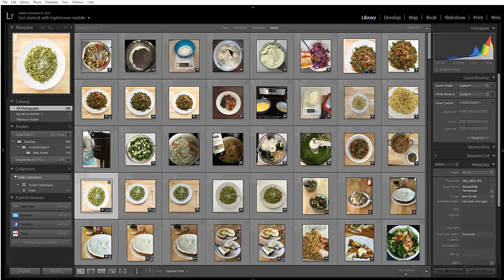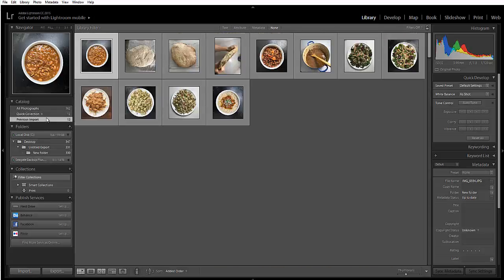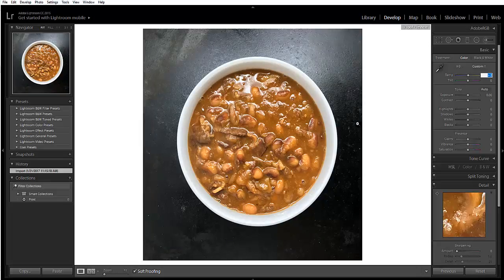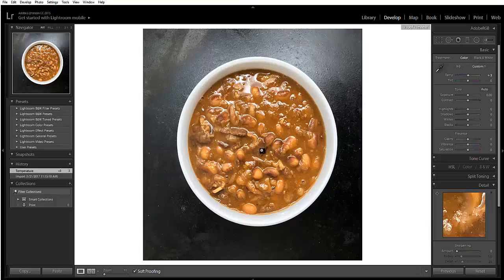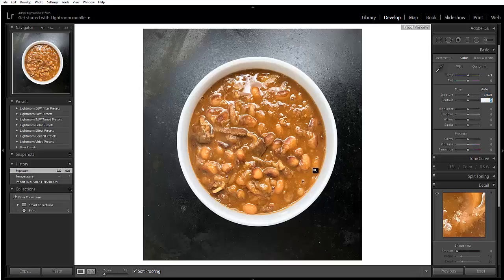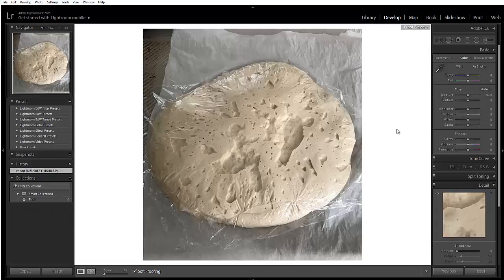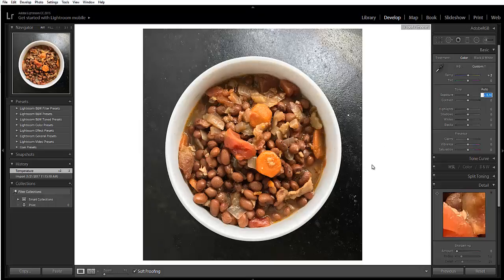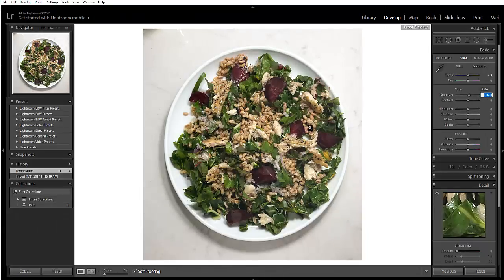Adobe Lightroom Basics for Food Photos Taken with an iphone 7 plus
my basic setup is:
lightroom 6 (Amazon)

iphone 7 plus (Amazon)